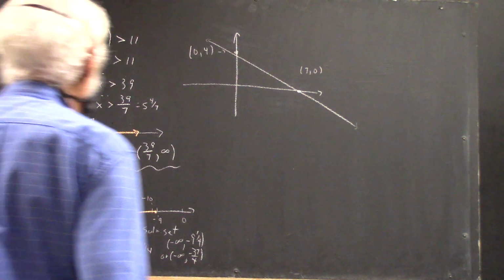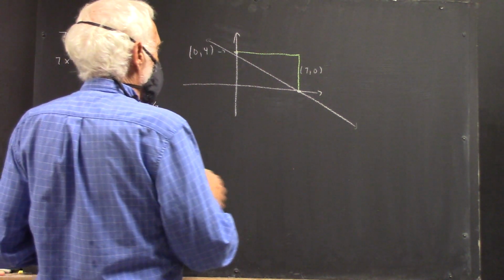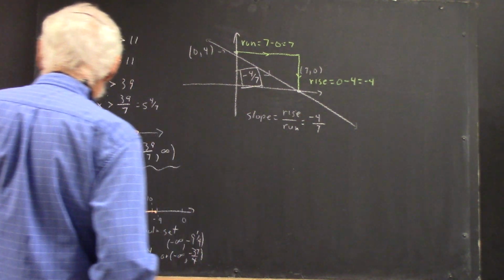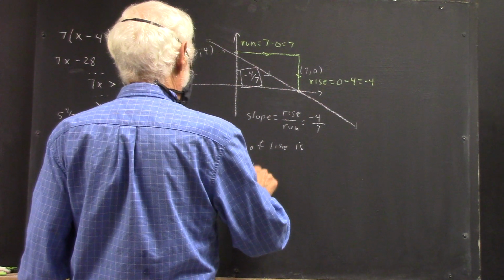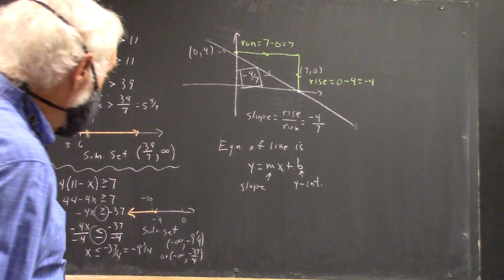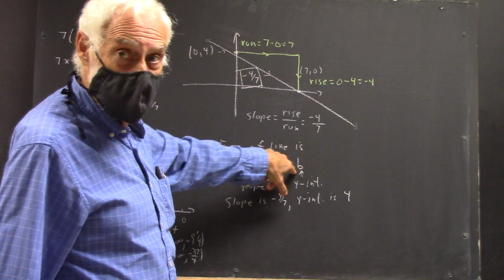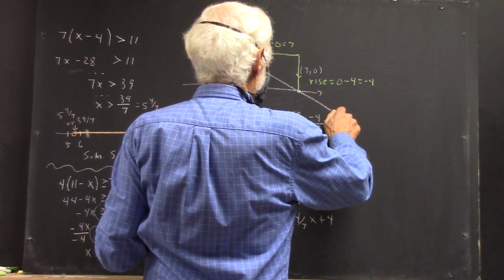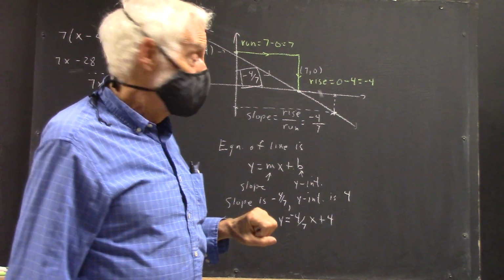dagM60_5151_equation_of_straight_line_through_intercepts__8